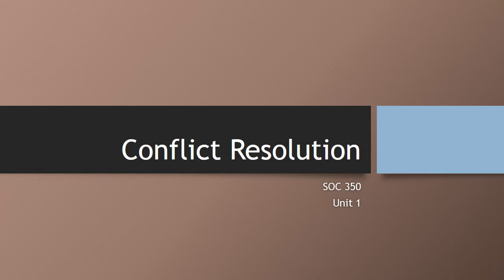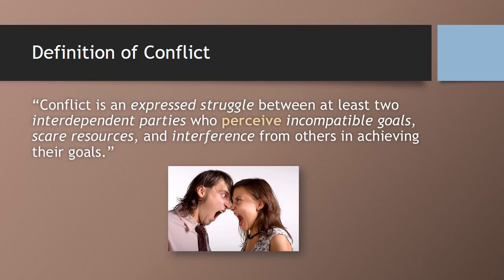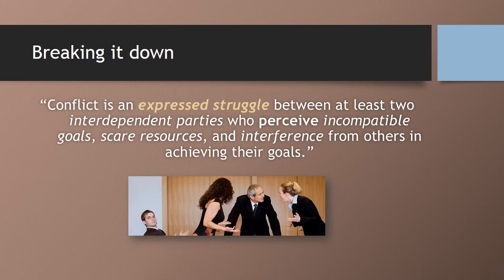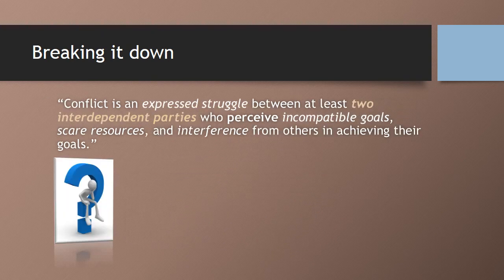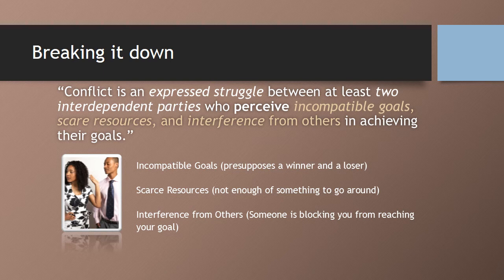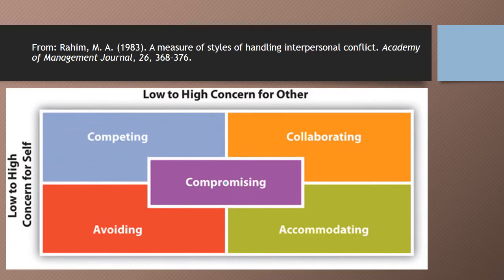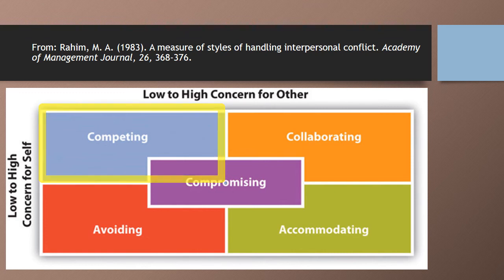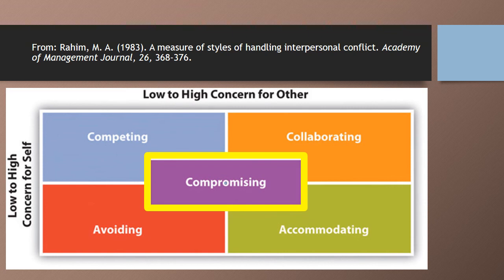SOC 350 Week 1 lecture